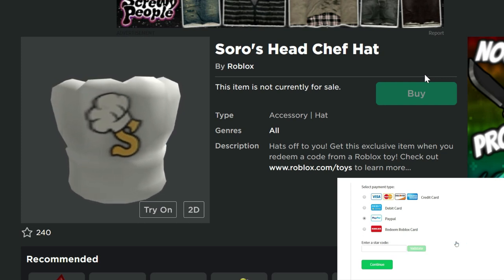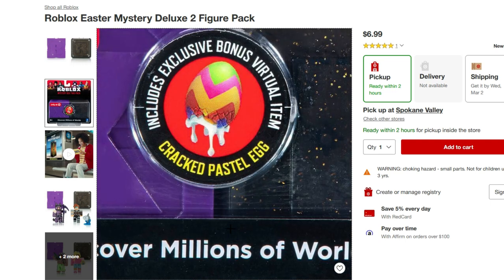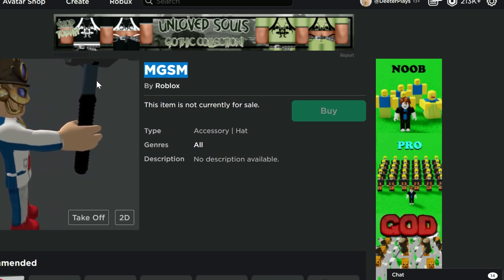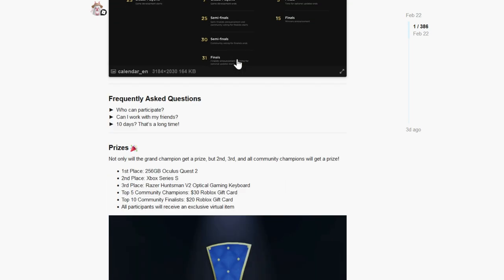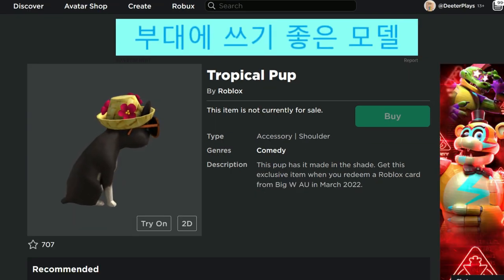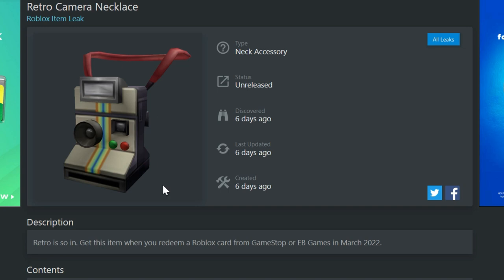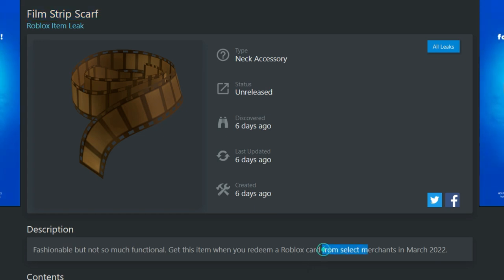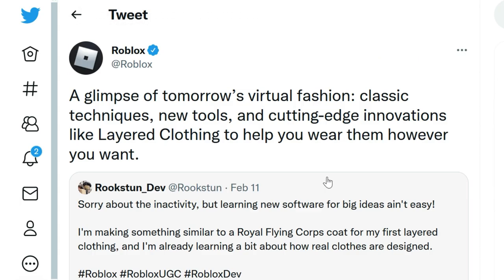ROBLOX NEWS: FREE BADGES, HOW TO GET NEW BONUS ITEMS, GLOBAL DEVELOPER CHAMPIONSHIP, LAYERED CLOTHS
We have a couple of updates, new bonus items, layered cloths, and a global developers championship to talk about in Roblox. Correction about the badges, you can get 5 free badges In your game every 24 hours!